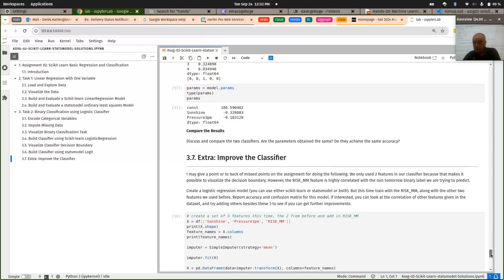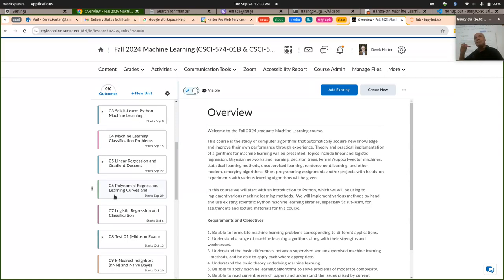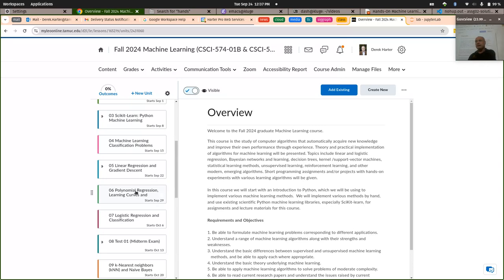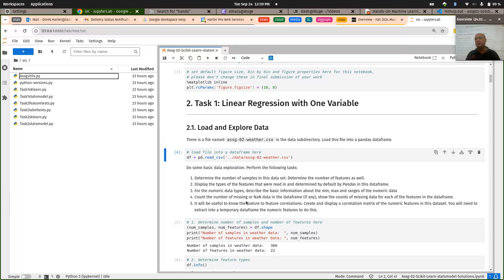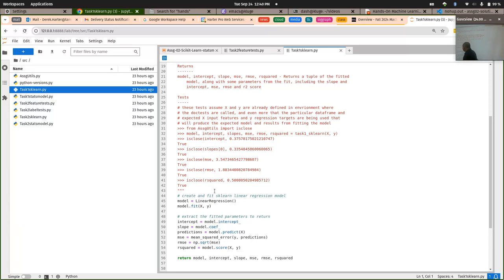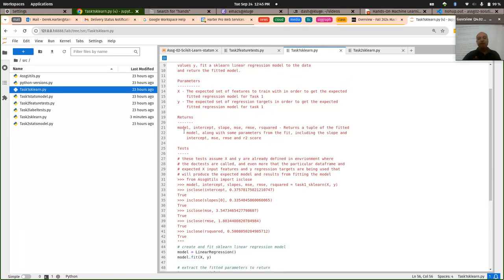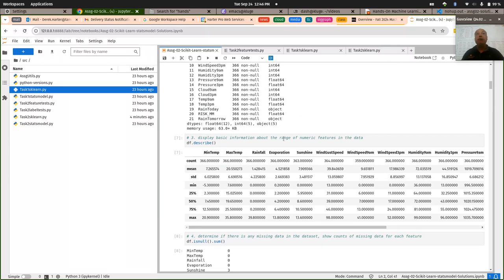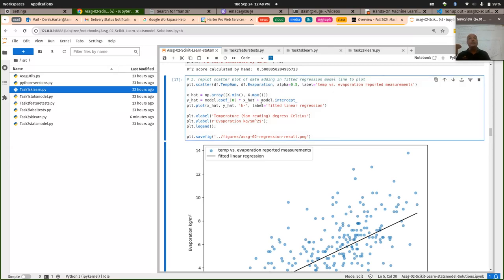CSci 574 Class Lecture / Help Session Tuesday 09/24/2024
Reviewed assignment 02 results and solution.  Gave some feedback in class for procedural items that stome students still need to figure out for assignment 03 and future assignments.  Started discussion of Unit 05 materials by looking at the basics of Linear Regression

0:00:00 - Assignment 02 Review and Results
0:28:49 - Introduction to Linear Regression